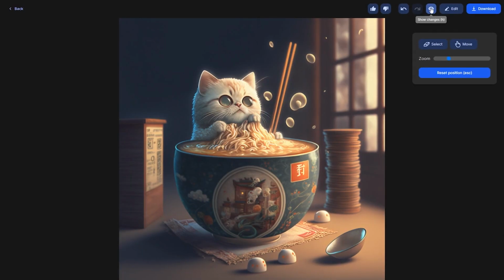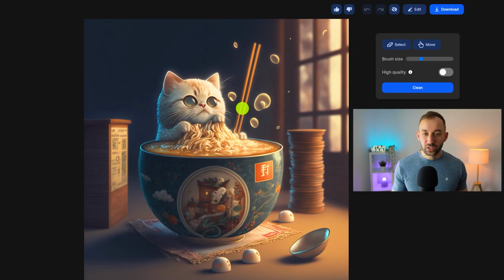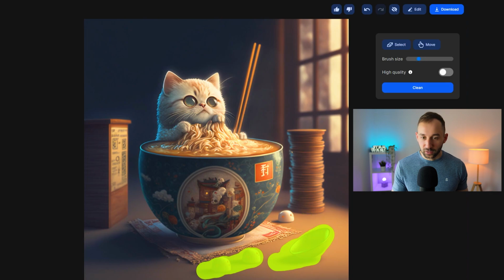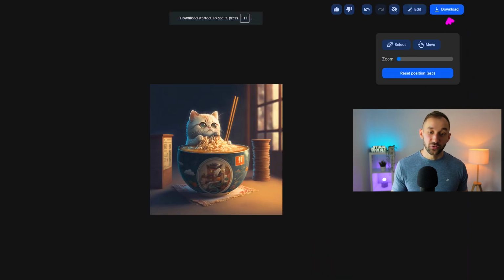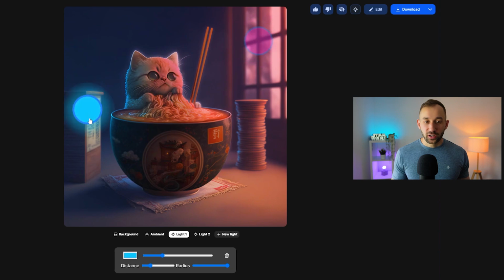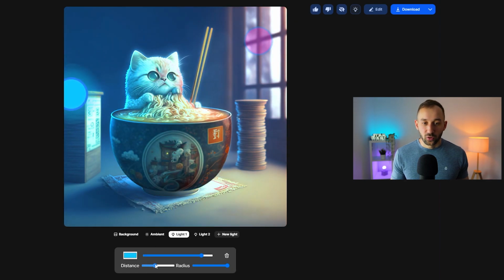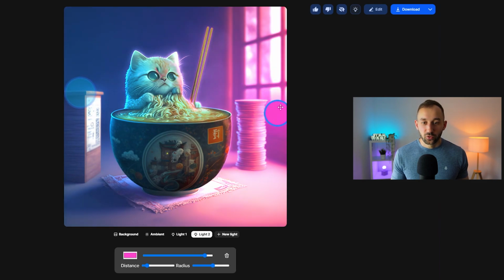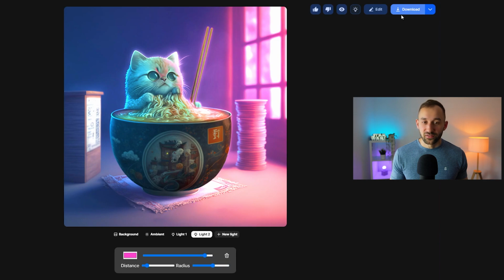This FREE Ai Tool Enhances Your Images!